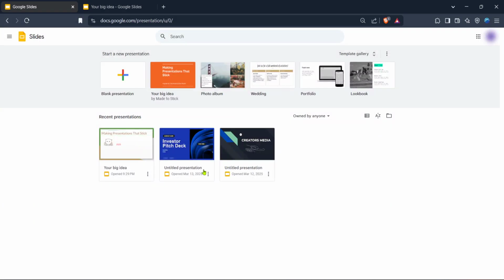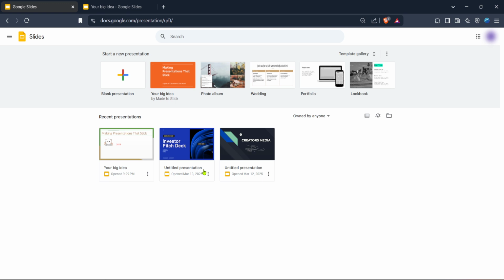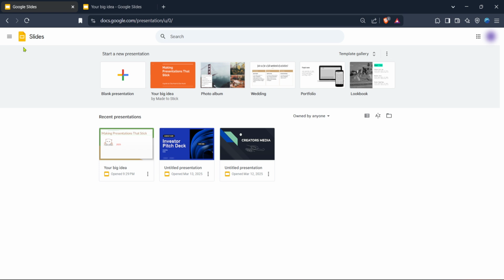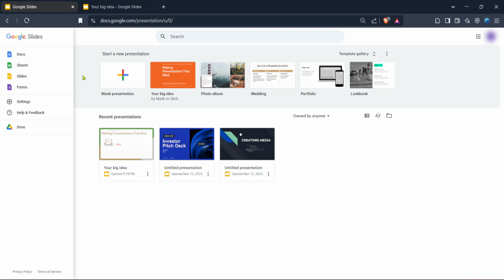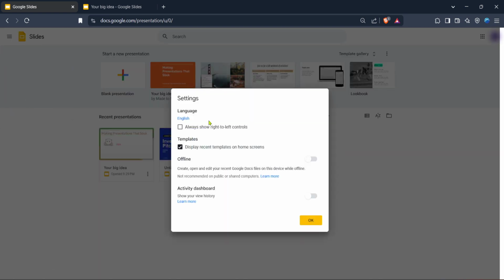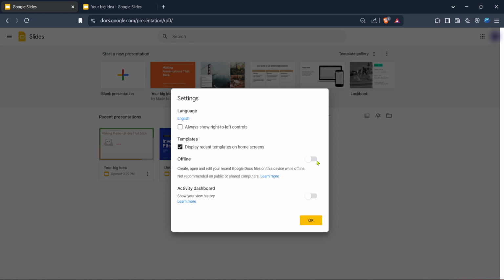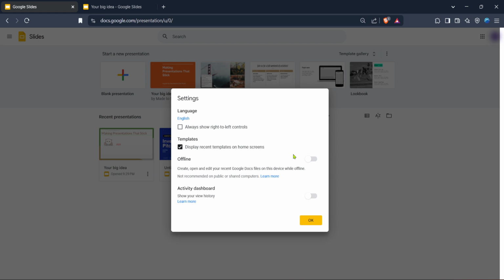How to Change Settings in Google Slides (Full 2025 Guide)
In today's video we will show you google slides: change the size of your slides on your phone,google slides,create a seamless transition with this trick in google slides!,google slides tutorial,how to use google slides,how to change text color in google slides,how to change text border color in google slides,google slides how to,how to time slides in google slide,how to make aesthetic google slides,how to make google slides,google slides tips and tricks